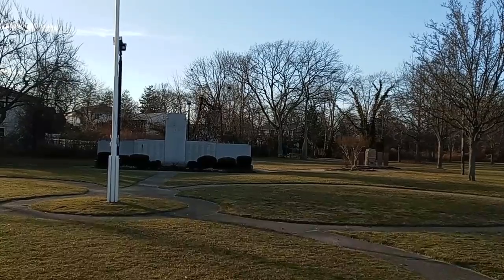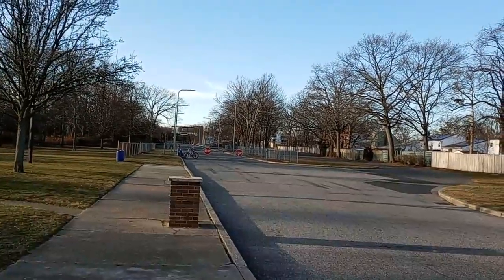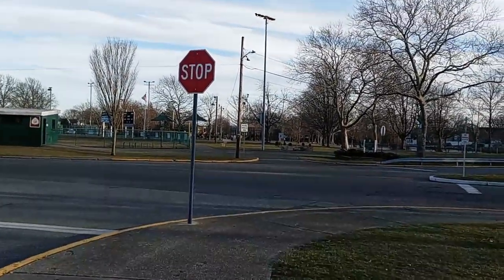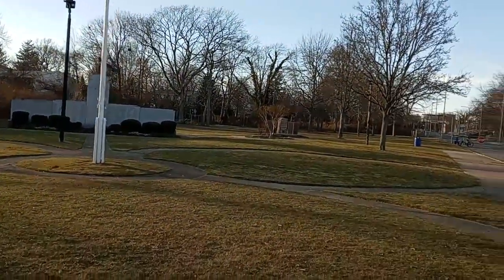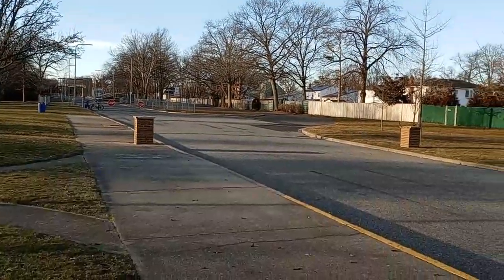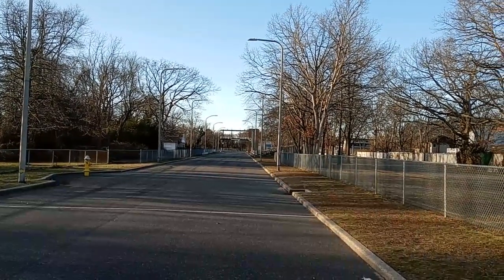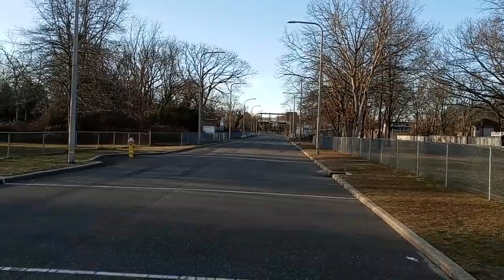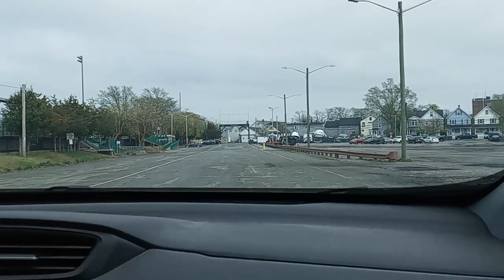Fireman's Park Snails Drill Team track & Oyster Bay Tedd'ys Boys track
Lindenhurst Snails Drill team track & Oyster Bay Teddy's Boys Drill team track The FD Drill teams Tournaments are coming soon I will be getting video footage this year of Lindenhurst Drill teams Snails & Piston Knockers plus a few different teams then I got last year please check out my playlists for the videos I made last year in the meantime thanks for watching and thank you to my subs as I always say get out there and enjoy what's around you this is part of self care